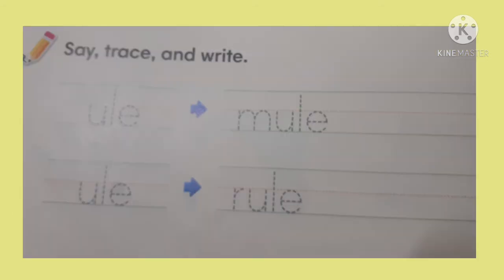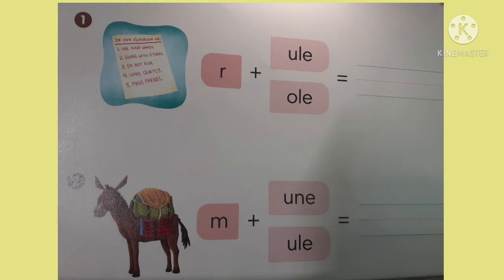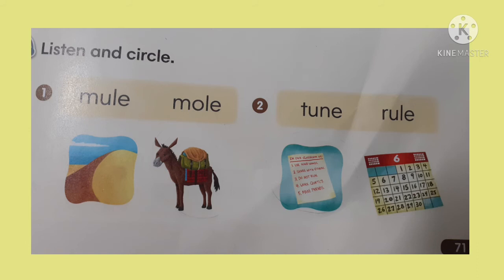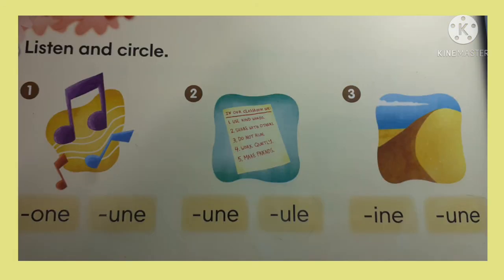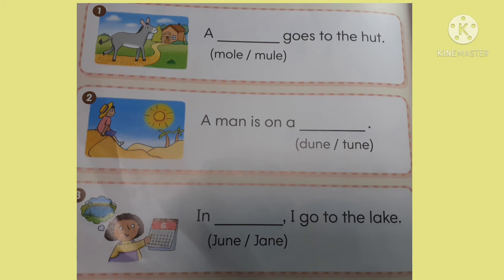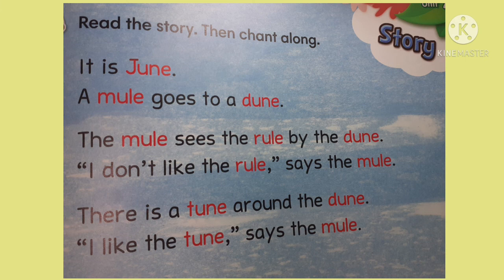🌸Long vowel Uu sound (part 2)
Reading, writing ,speaking and Listening skills